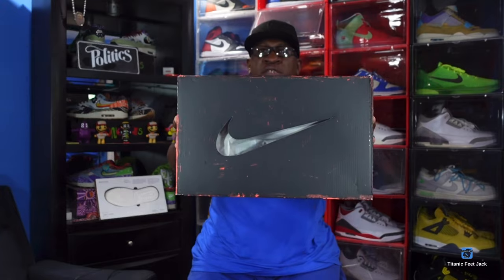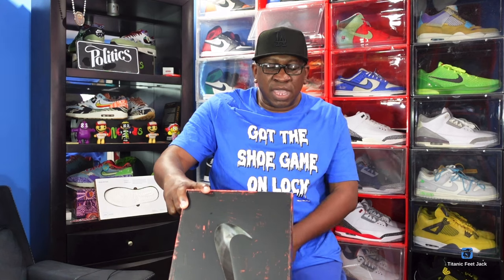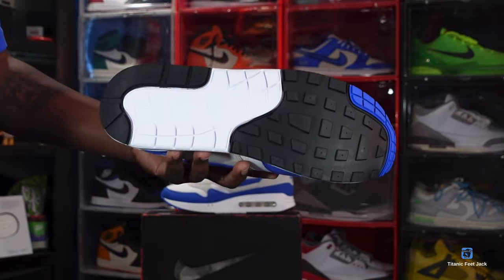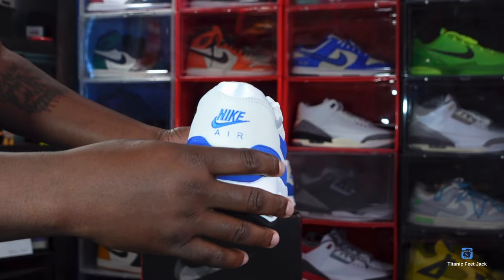WOMEN’S NIKE AIR MAX 1 ‘86 OG “BIG BUBBLE ROYAL BLUE”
Titanic Feet Jack
8814 Veterans Memorial BLVD
STE 3  # 176
Metairie, Louisiana 70003

The Women’s Nike Air Max 1 ‘86 OG Big Bubble in Royal Blue is an original colorway, paired with the revised tooling inspired by the short lived introductory run of the vintage running shoe. The upper combines ventilated white mesh with synthetic suede overlays in a pale grey finish. Royal Blue accents settle on the molded eyelets, swoosh, and suede mudguard. The sneaker rests on a white foam midsole, rendered in a classic wedge shape and fitted with a large window max air unit in the heel.